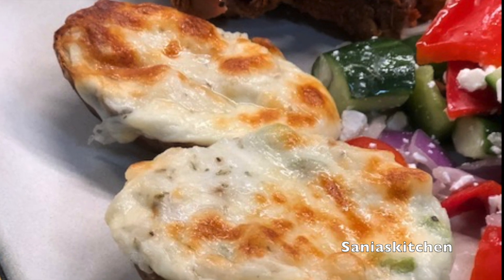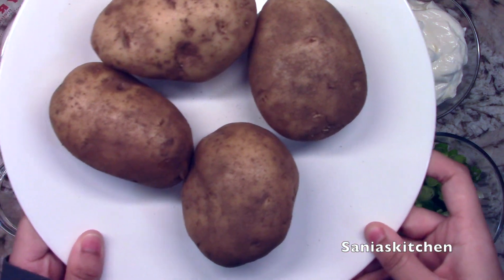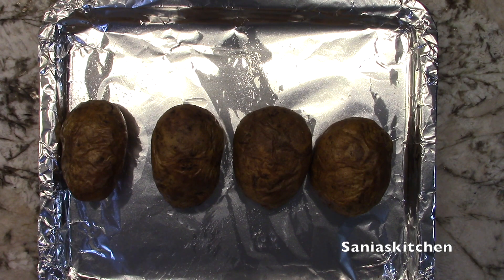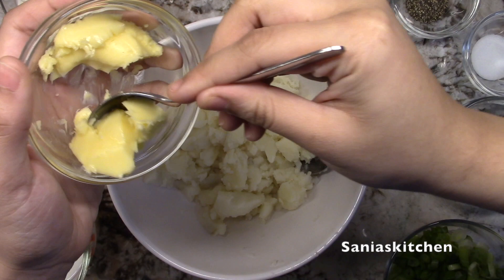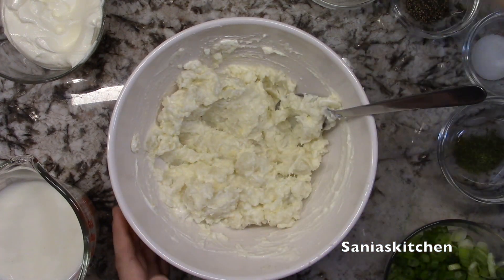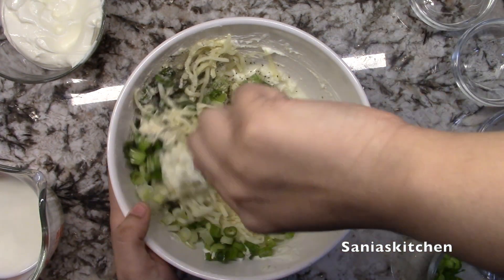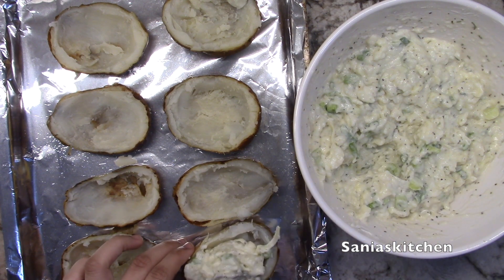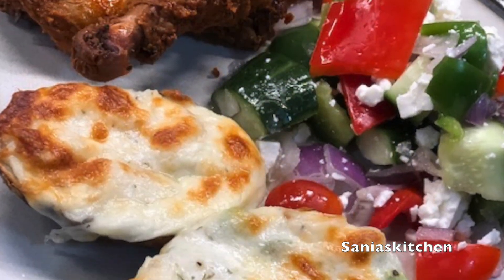Twice Baked Potatoes with Cheese & Sour Cream - Easy Recipe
In this video, I will bake some potatoes with cheese & sour cream. This is an easy recipe, but you will love the results.